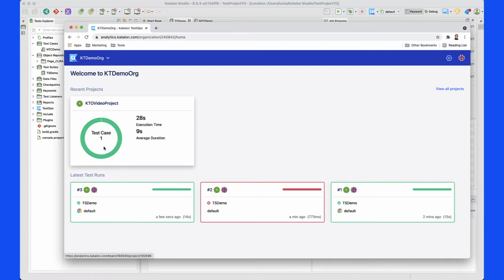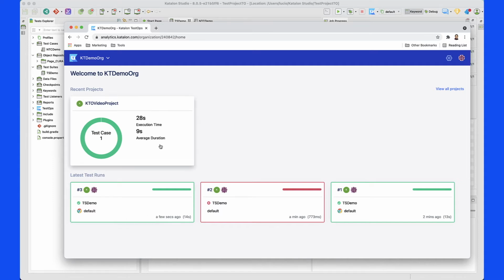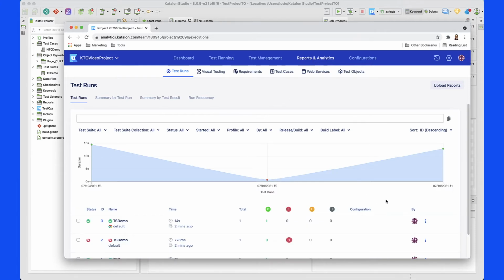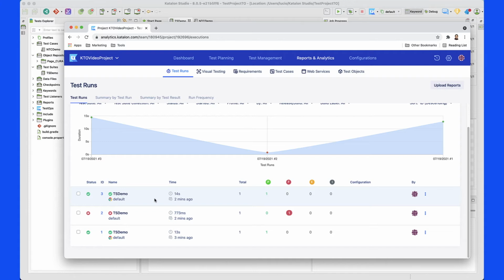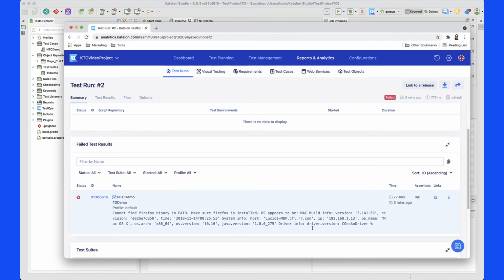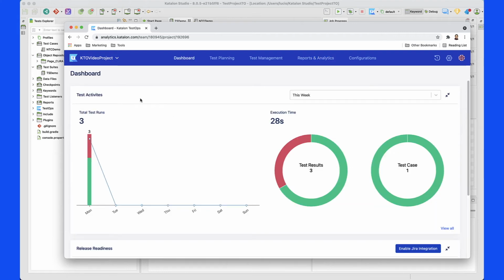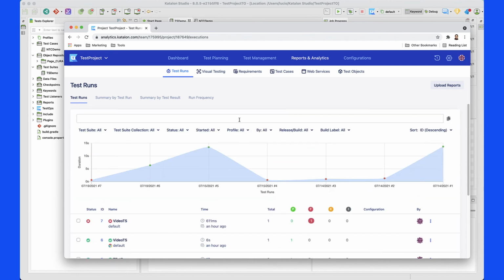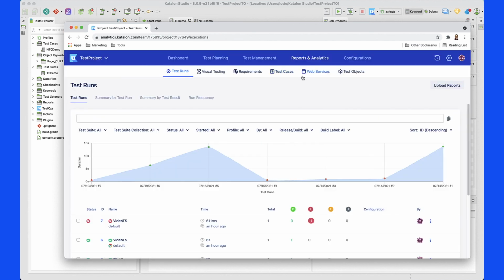Chapter 2: Get Better Insights from Your Test Results in Katalon TestOps